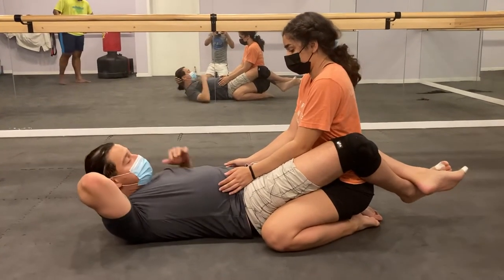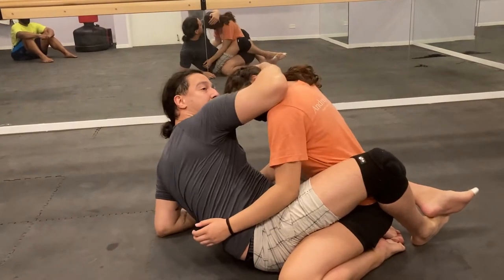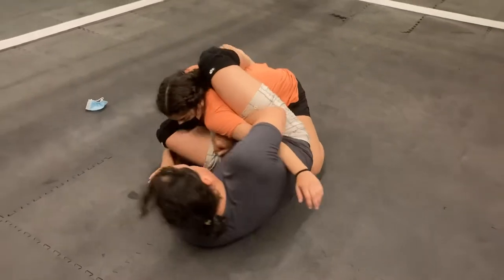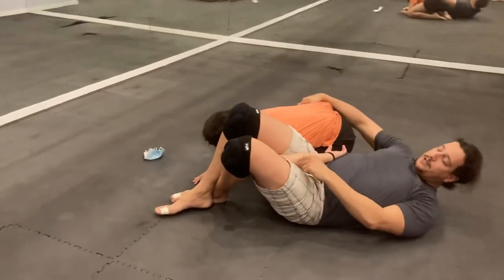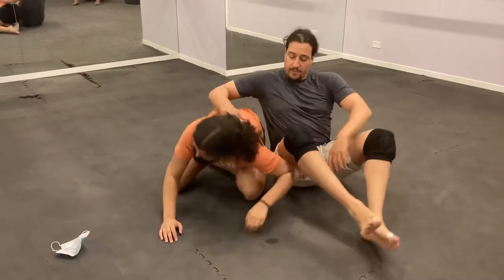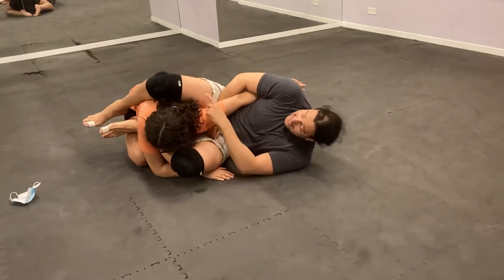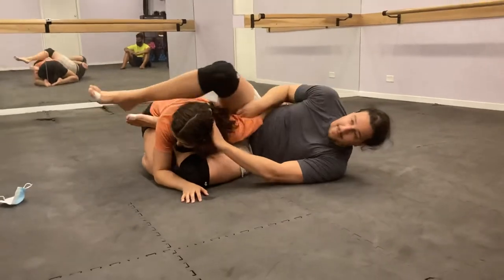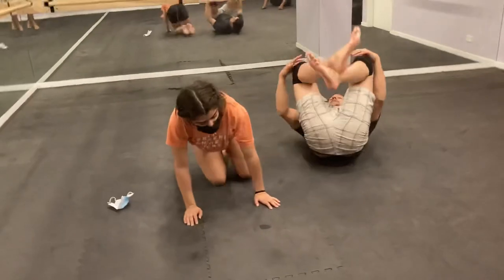Vale Tudo 101 Guard Series: Omoplata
Coach Elias demonstrates one way to position ourselves for an omoplata shoulder lock from the essential Vale Tudo 101 Closed Guard.